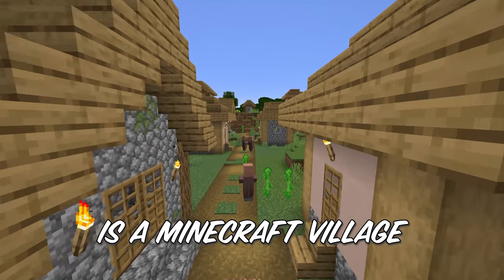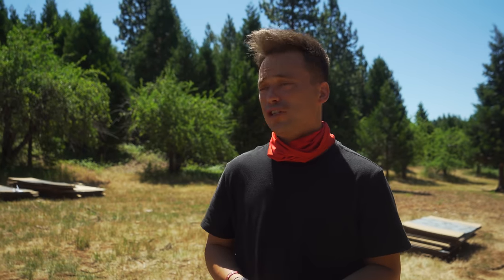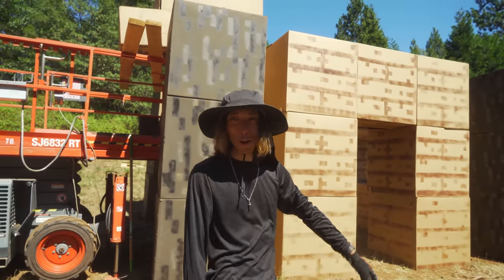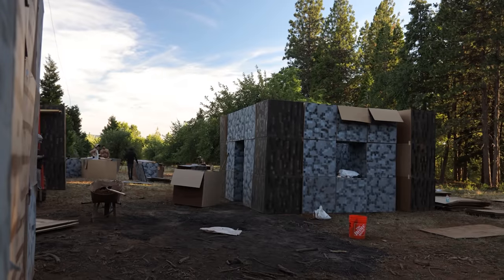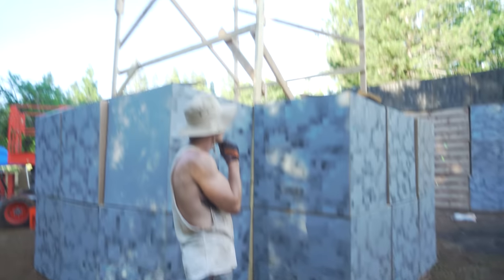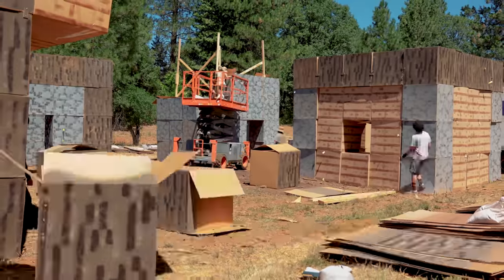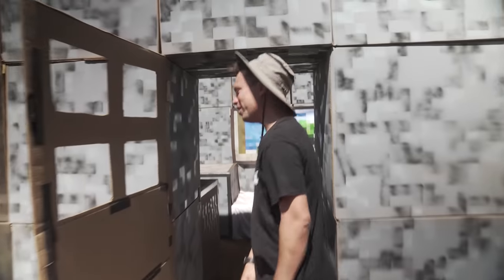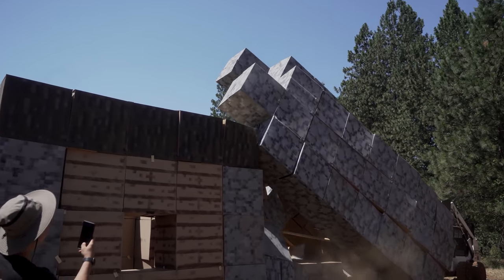We Made A Real Minecraft Village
In order to film a Minecraft short film for our other channel "Laugh Over Life," we drove across the state of California with almost 500 giant cardboard boxes to create a life sized, to-scale minecraft village. These giant cardboard minecraft houses were built up through a multiple-day period.

**Thank-you to the dozens of people who helped make this happen!

►SUPPORT US
If you're an awesome and loving person who's looking to support us, THANK YOU!!! Please check out these links if you WANT, we still love you if you don't :)